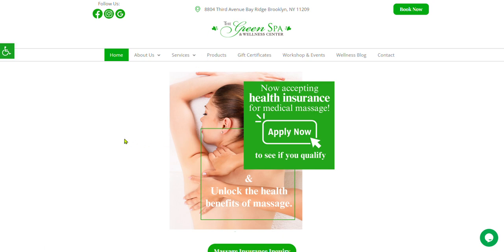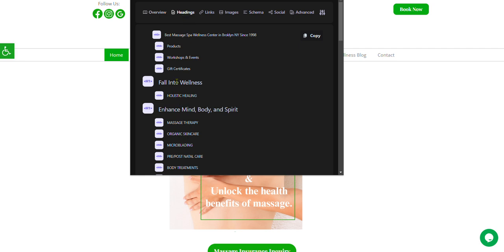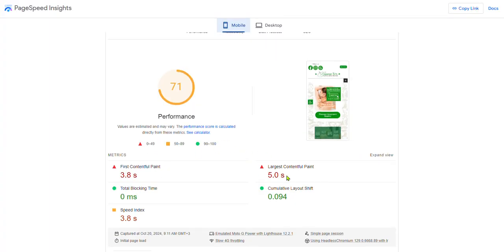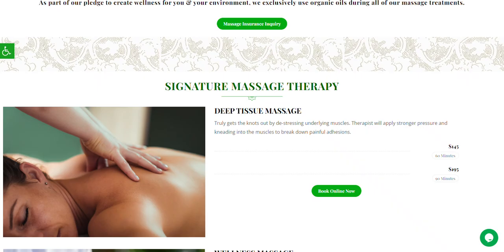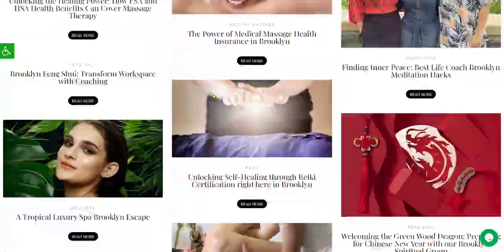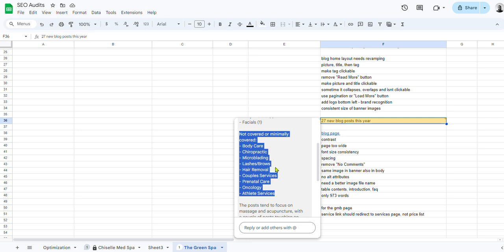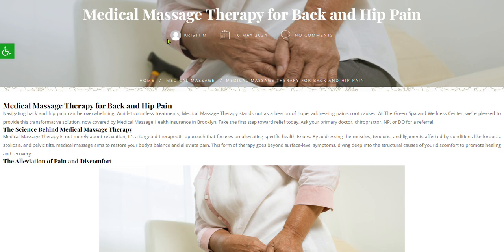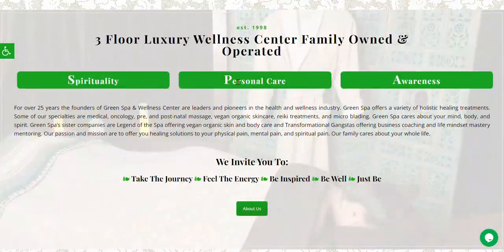The Green Spa Brooklyn, NY SEO Audit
In this SEO audit, I examine GreenSpaNY.com in-depth, covering essential improvements to boost rankings and user experience. From addressing UI issues like a cluttered homepage and poor font consistency to highlighting technical SEO errors like multiple H1 tags and slow mobile load speeds, I walk through actionable fixes.

Key recommendations include adding a phone number to the top menu, optimizing image formats to webp, creating individual service pages, improving the blog layout, and restructuring review plugins and the awards section.

Watch to learn how these changes can enhance SEO performance and site functionality!